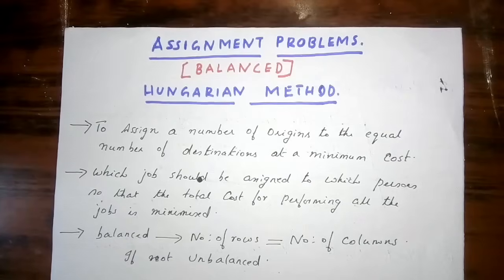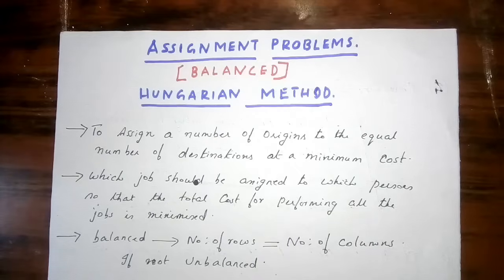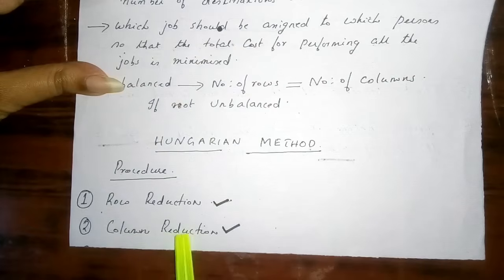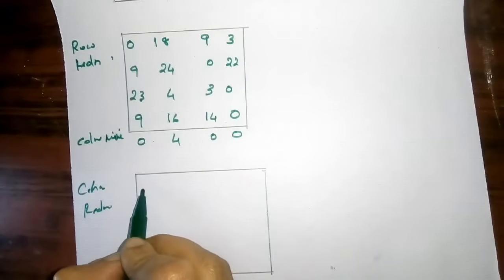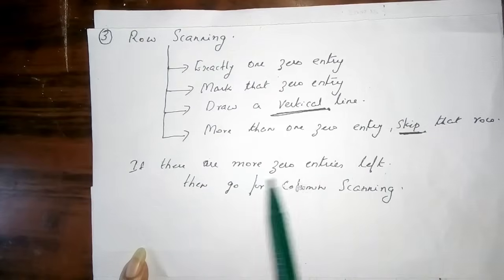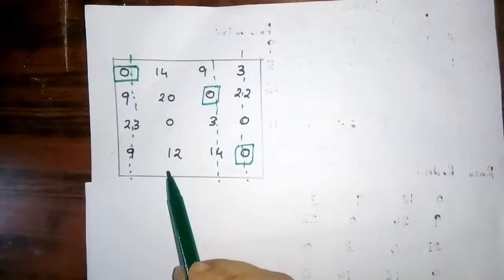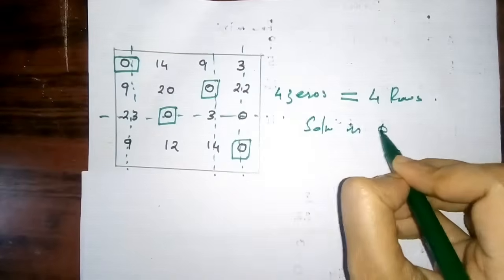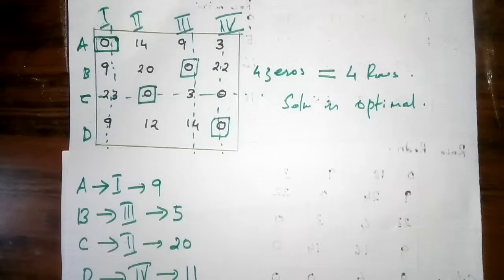Assignment problem By Hungarian Method| Operations Research |Malayalam Problem no :01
This is about solving assignments problems of type 1 by Hungarian method.Step by step procedure for applying Hungarian method is shown in detail.